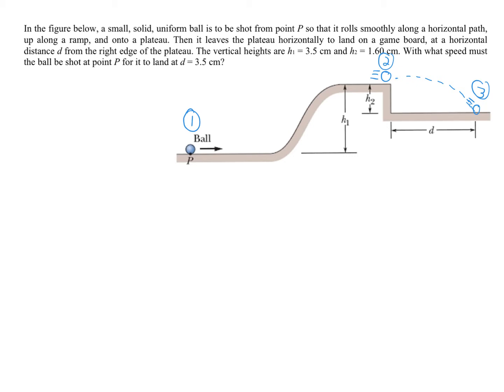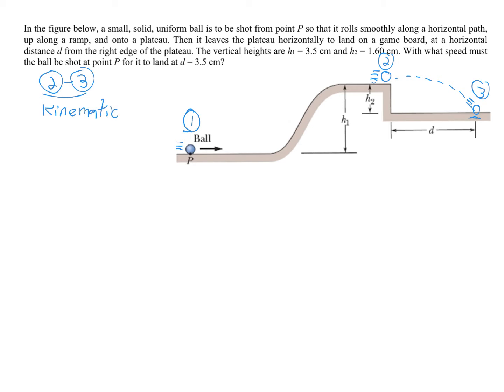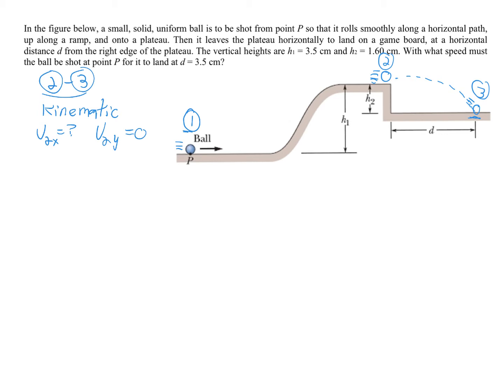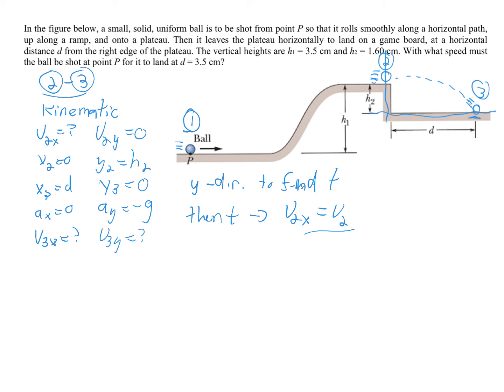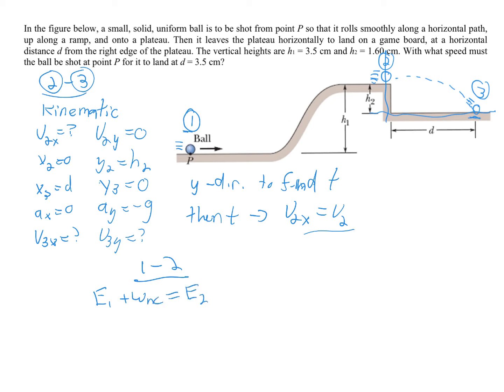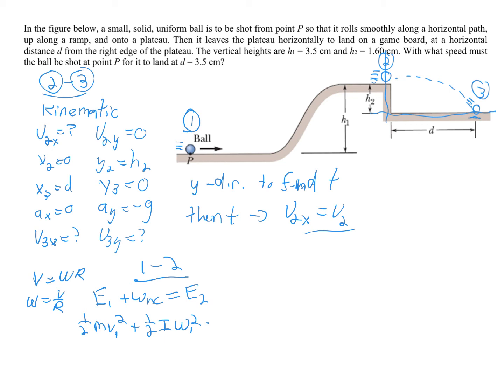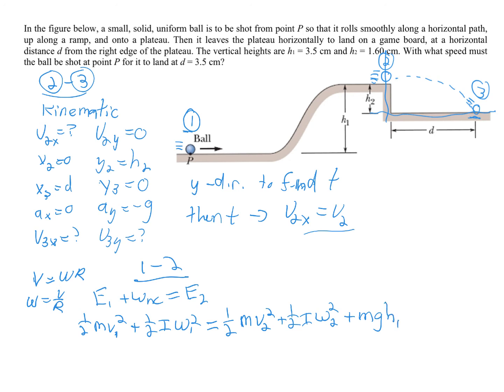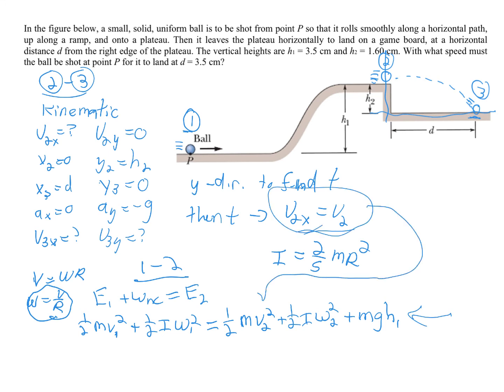WS Help Video-Ball Up Ramp Problem